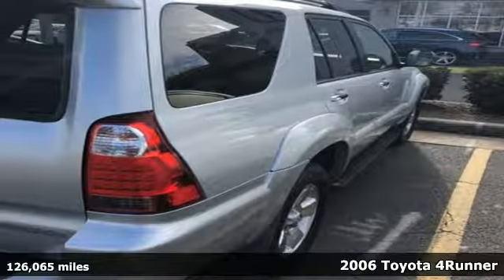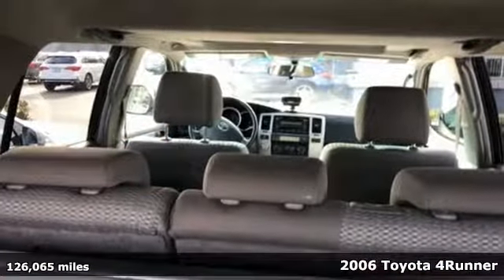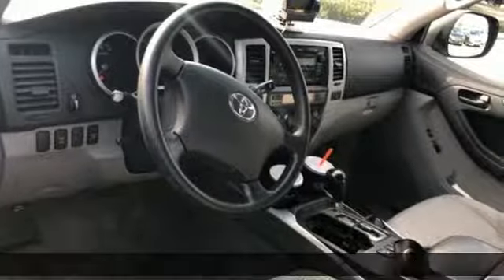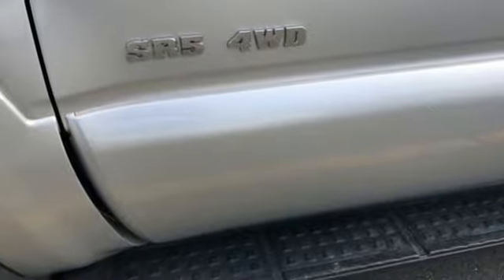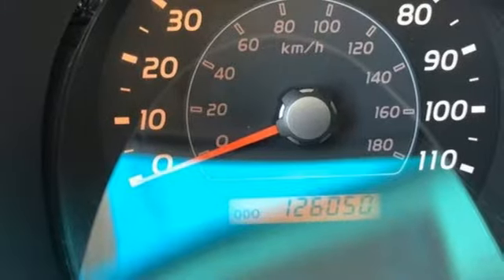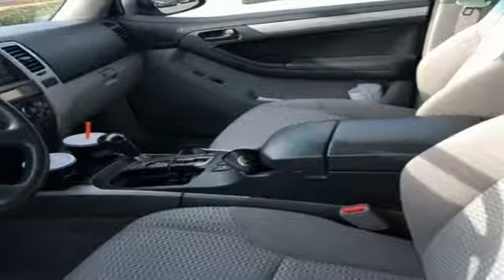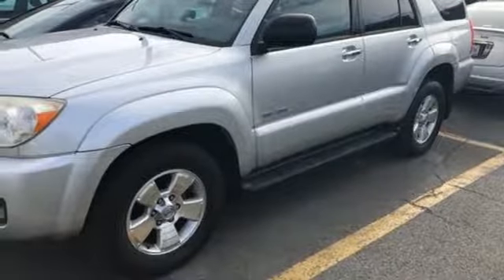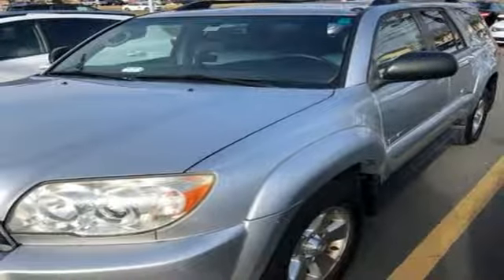Used 2006 Toyota 4Runner Alexander VA Acura Washington-DC, DC AJL003242A - SOLD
Year: 2006
Make: Toyota
Model: 4Runner
Engine: 4.0L V6 SMPI DOHC
Transmission: 5-Speed Automatic with Overdrive
Color: Silver
Mileage: 126065
Stock #: AJL003242A
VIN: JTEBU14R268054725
Silver 2006 Toyota 4Runner SR5 4WD 5-Speed Automatic with Overdrive 4.0L V6 SMPI DOHC 4WD.brbrRecent Arrival!brbrbrAll prices exclude taxes, title, license, and dealer processing fee of $699.00. Published price subject to change without notice to correct errors or omissions or in the event of inventory fluctuations. All features not on all vehicles. Vehicles shown are for illustration purposes only. MPG is based on 2016 EPA mileage ratings. Use for comparison purposes only. Your actual mileage will vary, depending on how you drive and maintain your vehicle, driving conditions, battery pack age/condition (hybrid only), and other factors. MPG is based on 2017 EPA mileage ratings. Use for comparison purposes only. Your mileage will vary depending on driving conditions, how you drive and maintain your vehicle, battery-pack age/condition (hybrid only), and other factors.

Address:
13911 Lee Jackson Highway